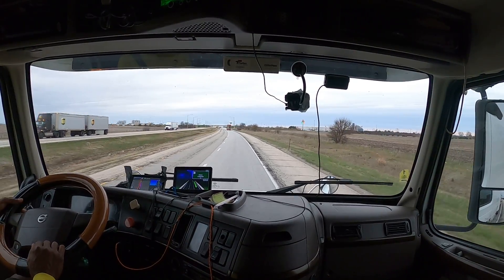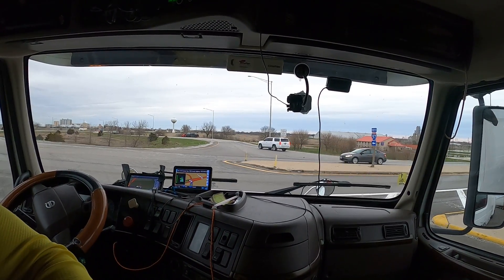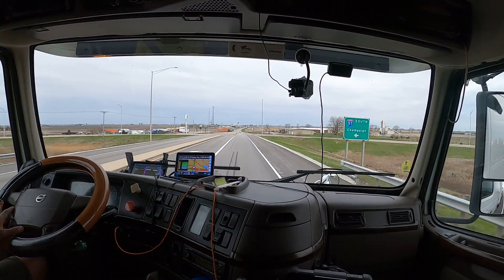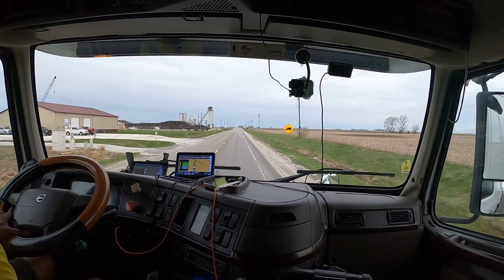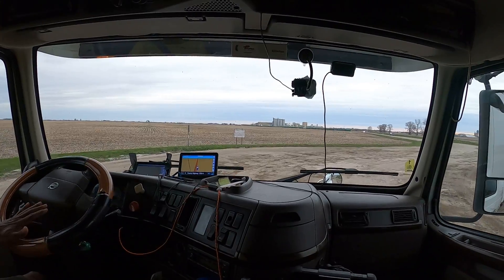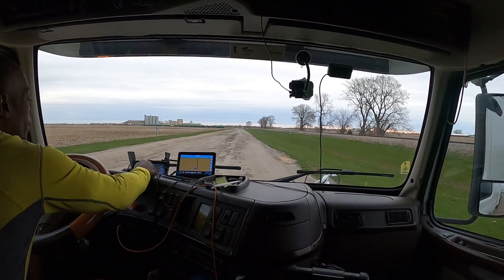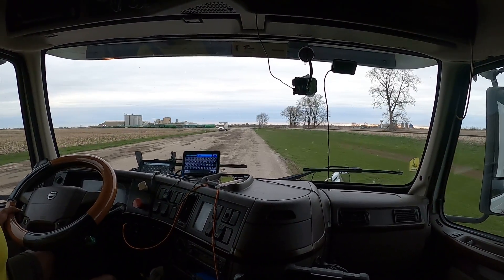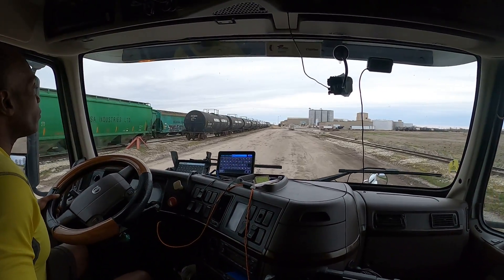OTR Conversations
Many Thanks!!!
Thank You so much for giving us a chance and the opportunity to build and grow something "Great!!!" Your time and support is greatly appreciated and also Inspiring. We pledge to continue to listen, work, growing, and apply. To the Individuals or People that think you can't do it, "Just jump in and be a part of the Conversation!"

"Dream It, Design It, Build It!"
           "Be Great!!!"